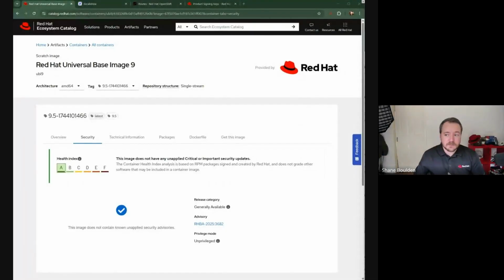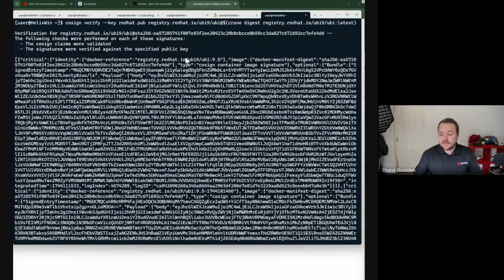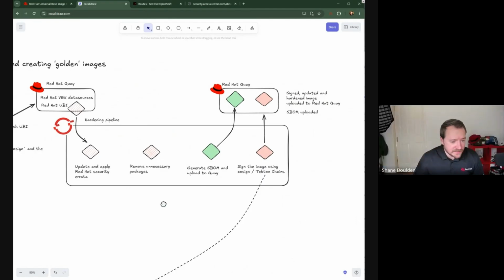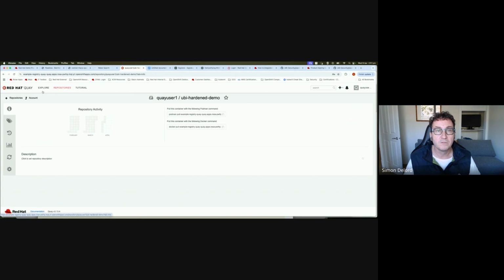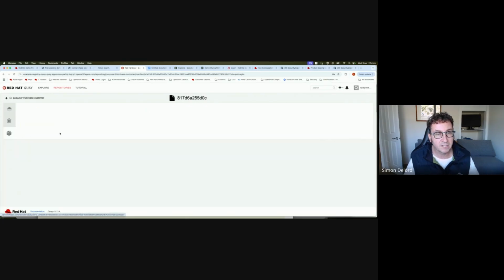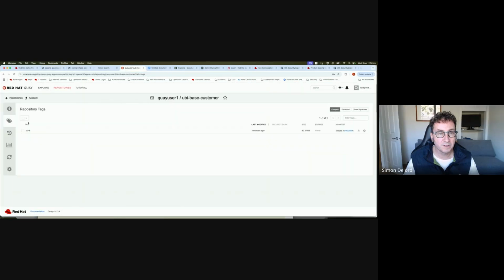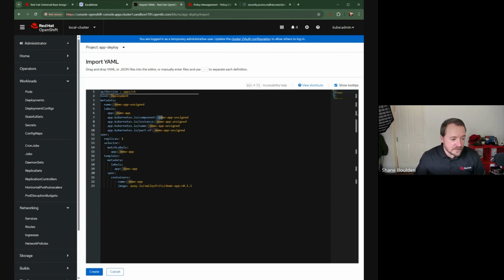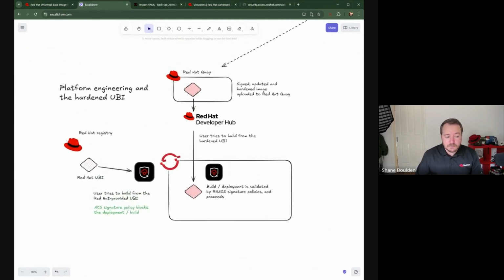Platform engineering and building UBI-based 'golden' images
This video covers how organisations can better manage the UBI, and create internal workflows to build 'golden' base images.

The video covers:
- Verifying UBI provenance with cosign and Sigstore
- Analysing the UBI for CVEs and unnecessary packages
- Building pipelines to harden and sign the UBI, using cosign and Tekton Chains
- Using Red Hat Advanced Cluster Security for Kubernetes (RHACS) admission control to block base images that haven't been through internal hardening pipelines

All the details for this demo are available at the following location